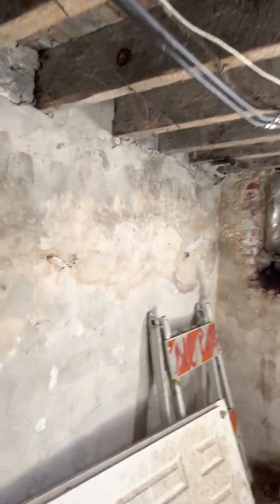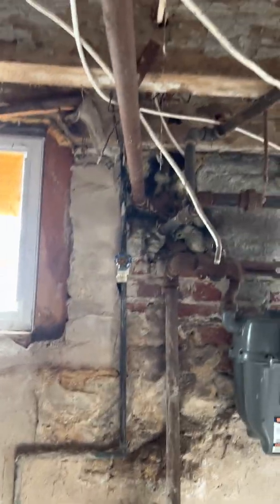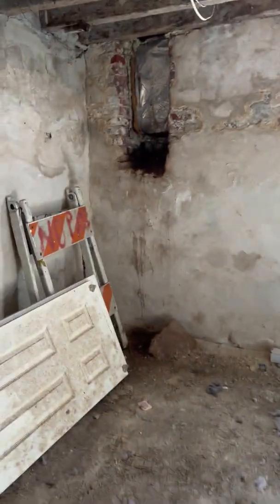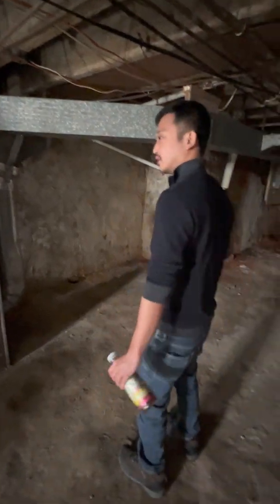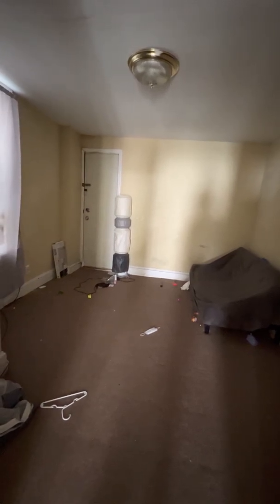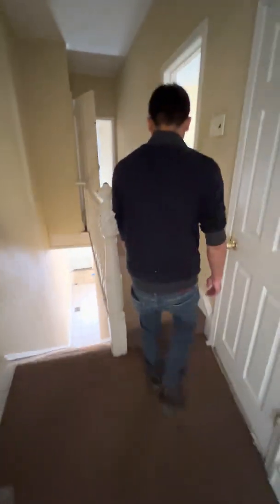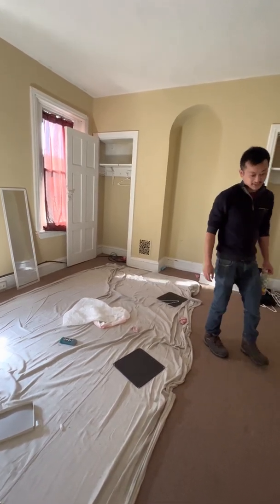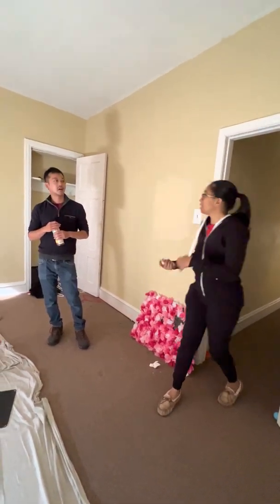(Full Video) Temple University Property Walkthrough 🏫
Here we talk about the following 💡

👉 Renovation Ideas and What to Look For
👉 What Investors See
👉 Cat Getting Stuck in Electric Panel!
👉 Numbers and Budget